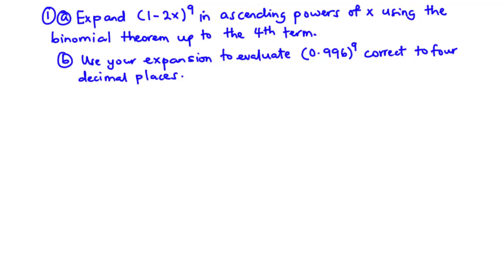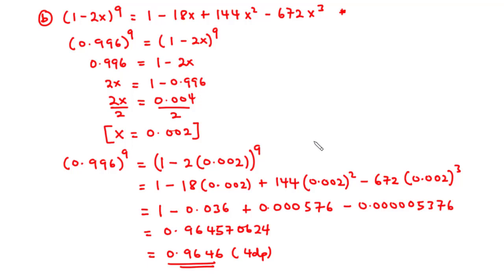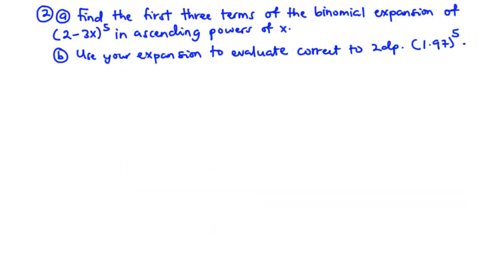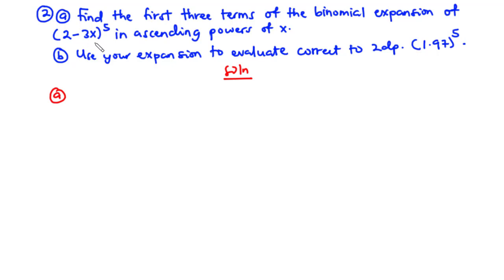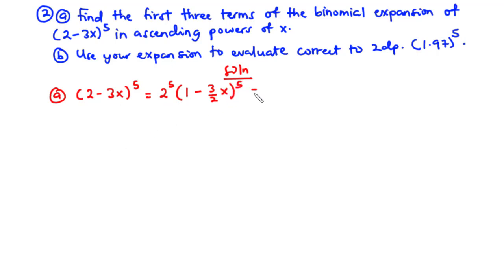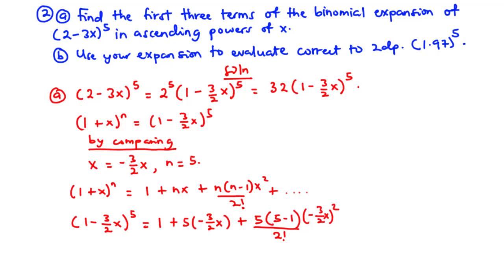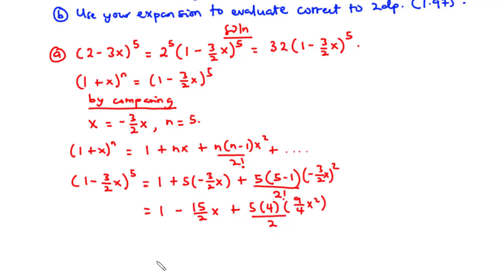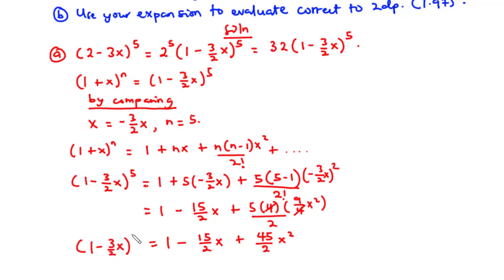Binomial Expansion Of Approximations | SHS 1 ELECTIVE MATH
SHS 1  ELECTIVE MATH | Binomial Theorem 4 | Approximations

In this video we are going to discuss Binomial Theorem. A binomial is an expression containing two terms connected by either a plus or a minus sign.
examples are
1. (x-y)
2. (x+2y) etc